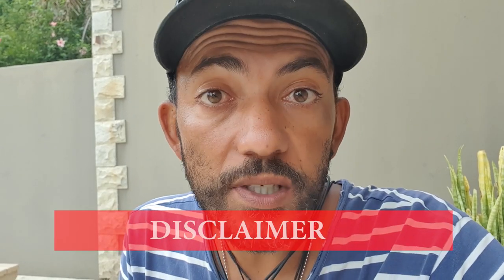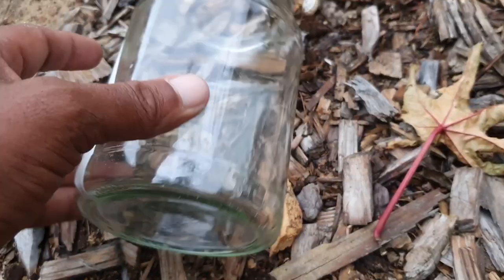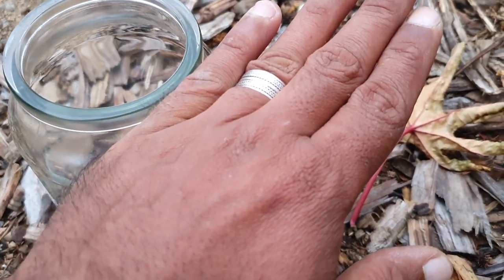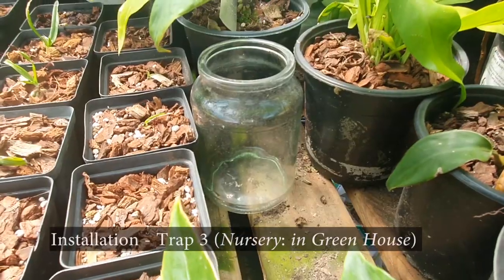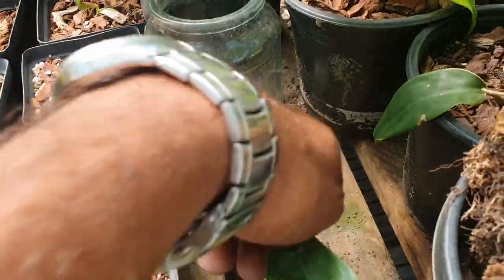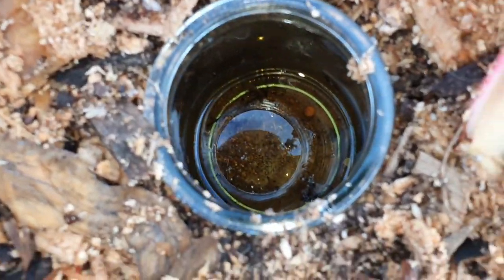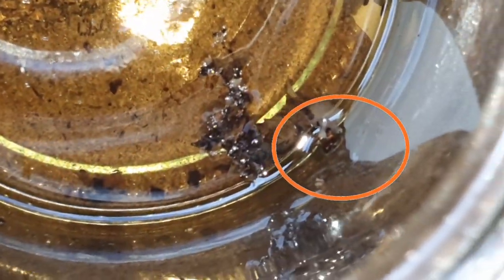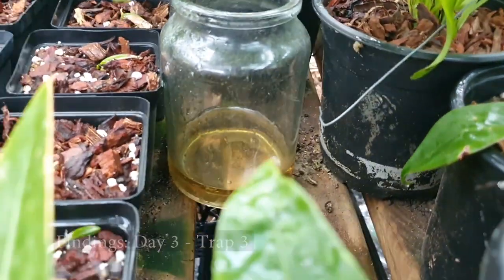Beer Trap Method for Snails & Slugs Fact or Fiction?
Hi friends!

Yes, I inserted some bloopers at the start of the video just for kicks...lol!

This is something I have read about, been told about (for a long while now), and then have been asked to test the method to establish whether or not it is worth the effort?
The 'Beer-Jar-Trap' method used to manage snail infestations in a garden or area where snails are prevalent has been talked about for ages and in this episode I actually show you how it works, if it works and leave you to decide whether or not it is something you would like to use this in your own situation. Watch all the way to the end to see the outcomes of the trial I did with 3 jars in 3 different situations to test the BJT Snail Trap.

Hope this is as useful to you as it was an education for me.
Green, Garden Love to you.

Bye bye
Gabriel